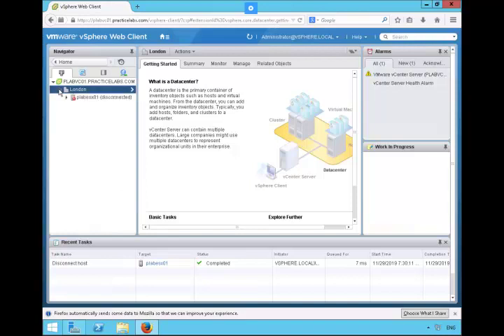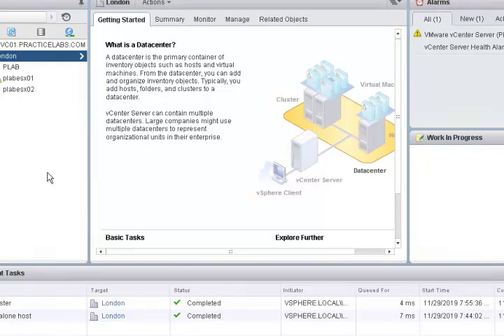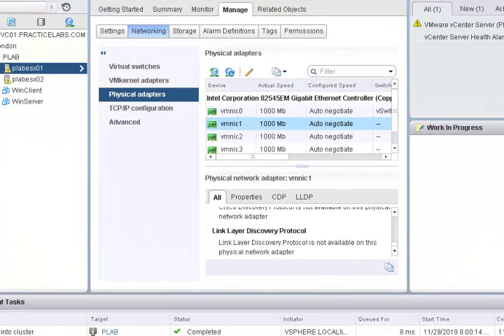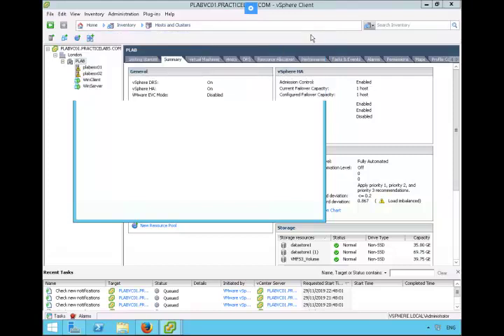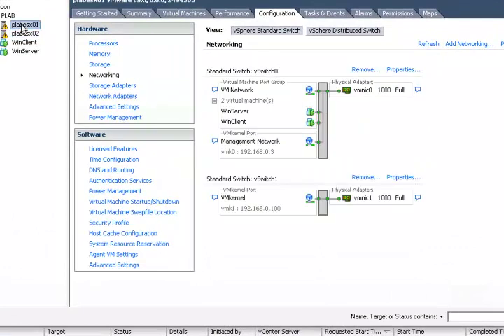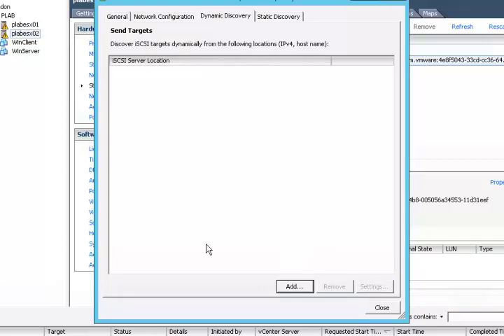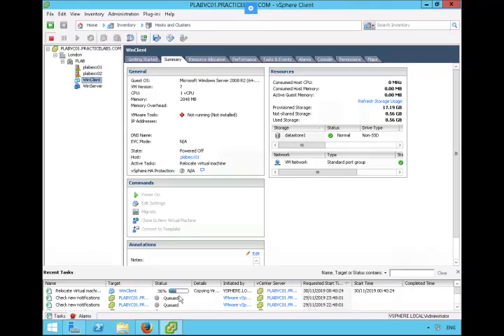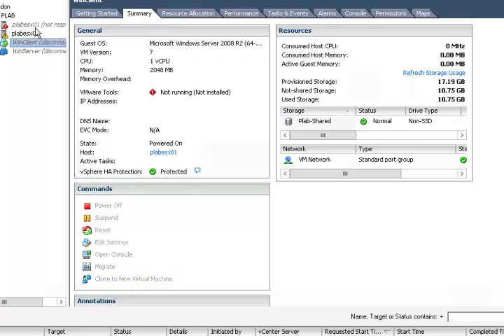Troubleshoot HA and DRS Configurations and Fault Tolerance